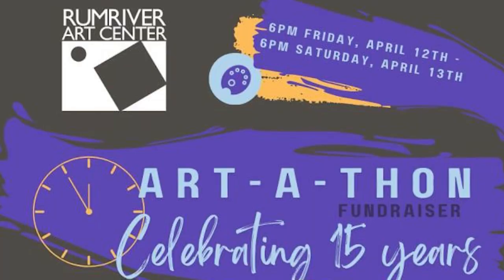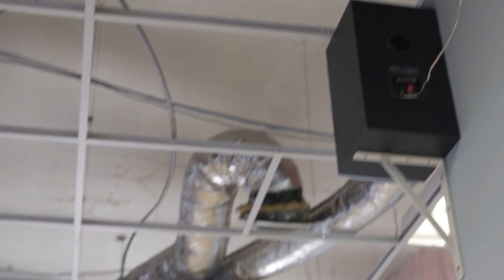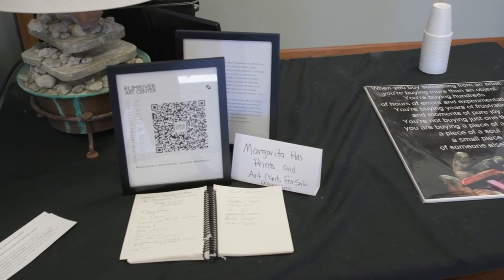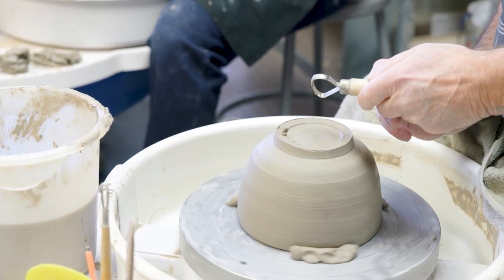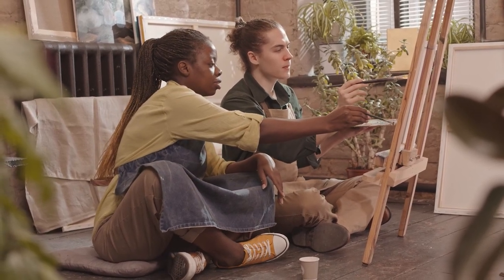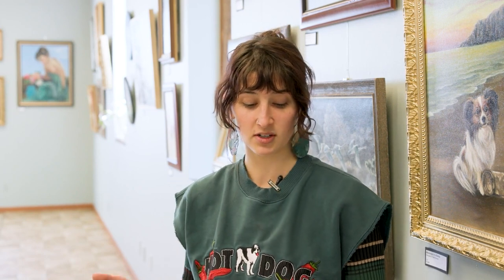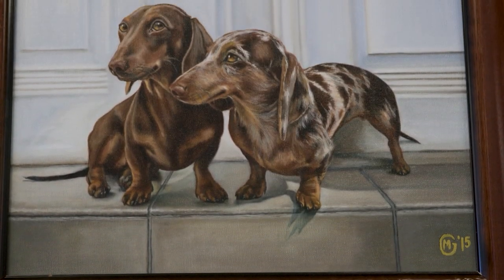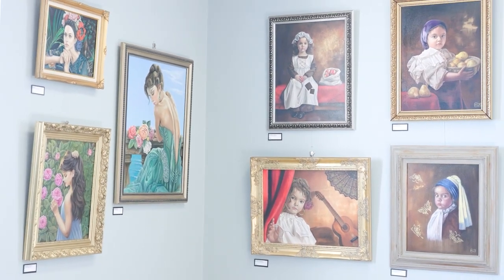Rum River Art-A-Thon 2024 | Anoka, MN | QCTV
The Rum River Art Center is celebrating 15 years of business with an Art-A-Thon fundraiser!

We met up with new director Mak Koep to learn more about this great community fundraiser! Check it out!

Story produced by Billy Austin.